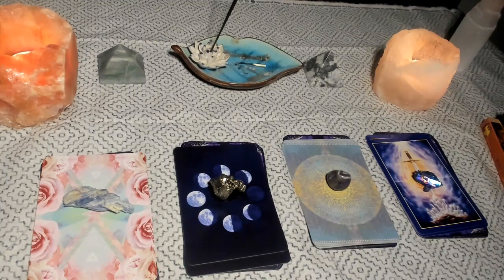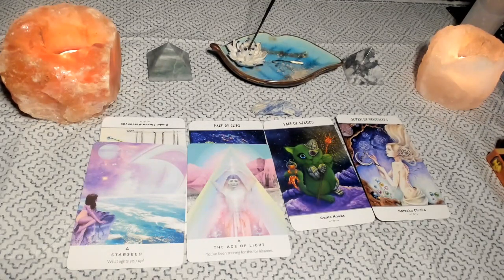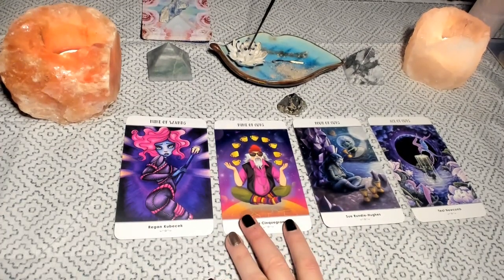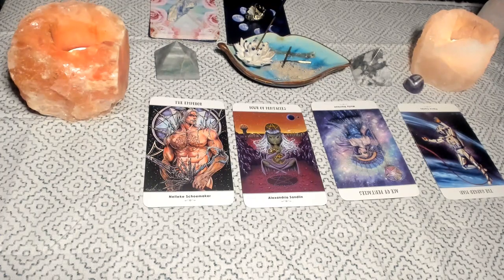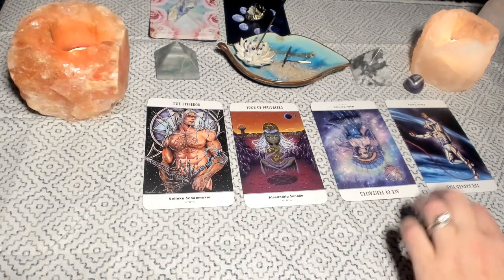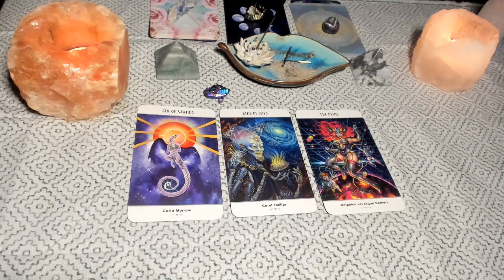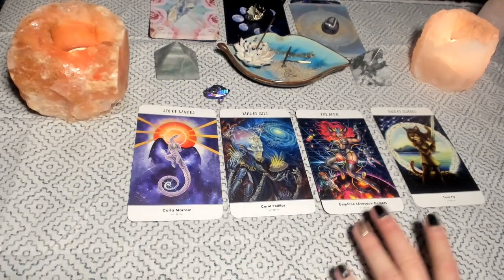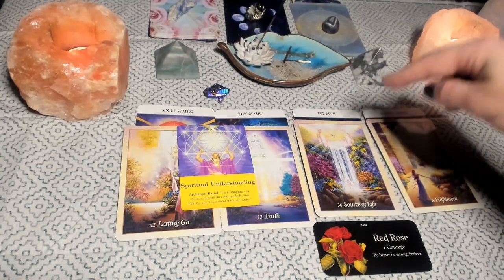Lunar Eclipse (Pick a Card) 🌙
I felt some special energy for this lunar eclipse, so I chose to channel that energy into a pick a card reading.

It's basic and unedited, because as we all know, Astrid can't edit. (and YouTube can't take a joke about raw footage🤷🏻‍♀️)

TimeStamps:
🌙 Group 1: 1:46
💐 Group 2: 15:19
💫 Group 3: 29:55
 ✨ Group 4: 50:14

(eeew those matches in my incense burner aren't very visually appealing are they?  Oops)